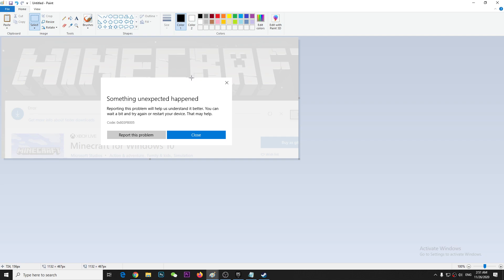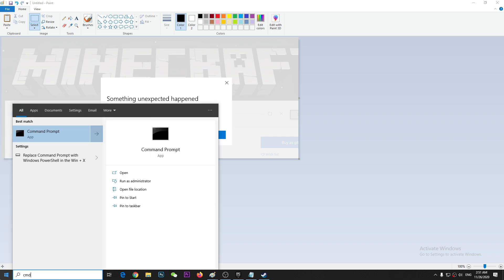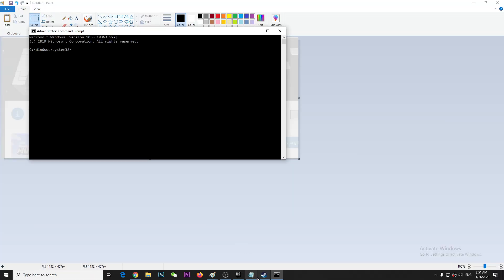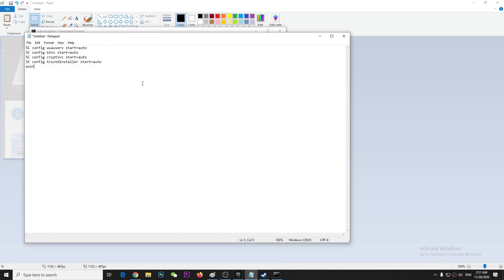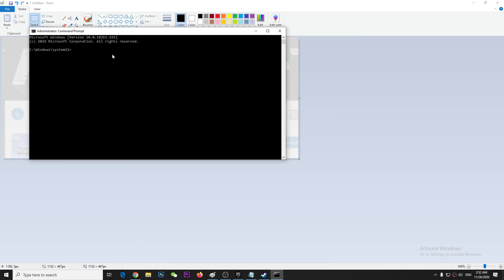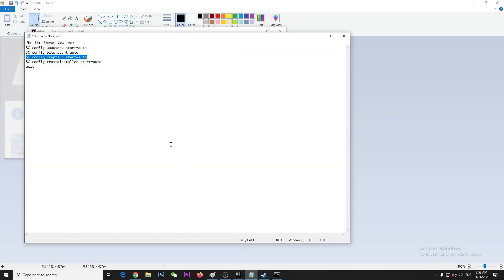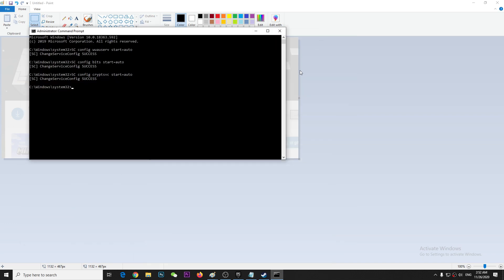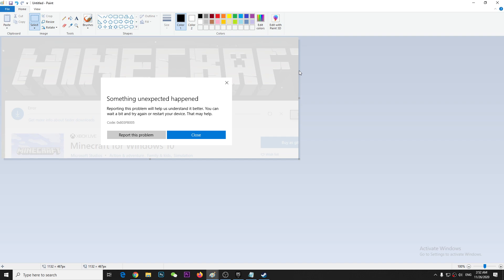Minecraft for windows 10 won't download (error 0x803FB005) Fixed